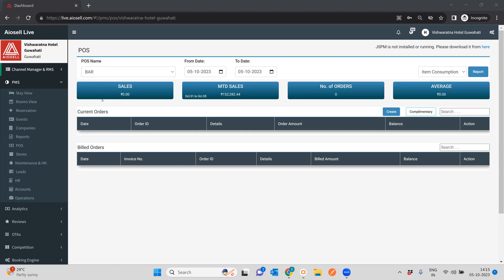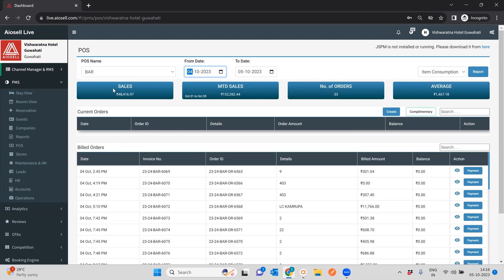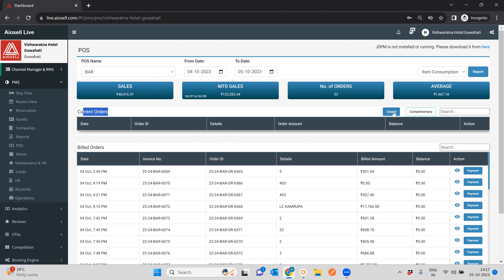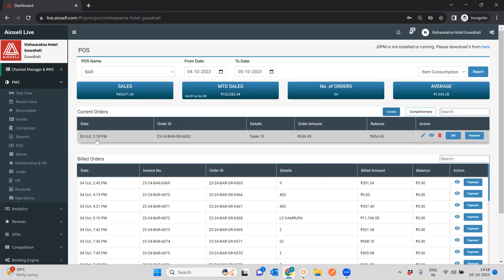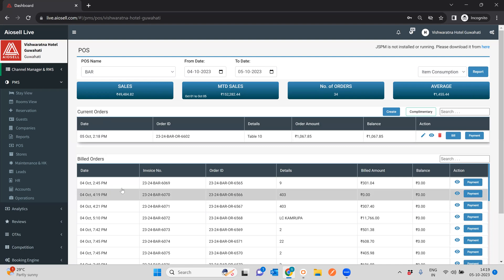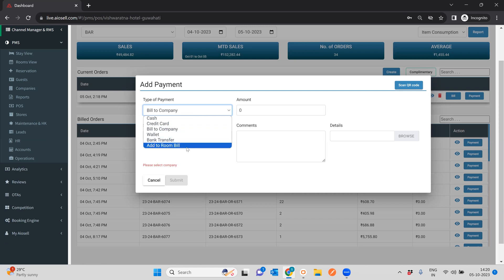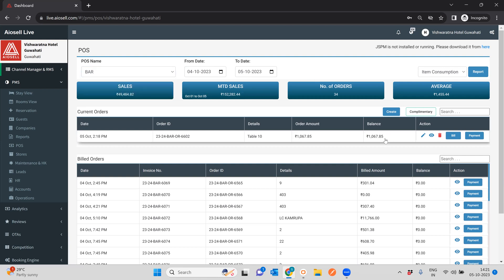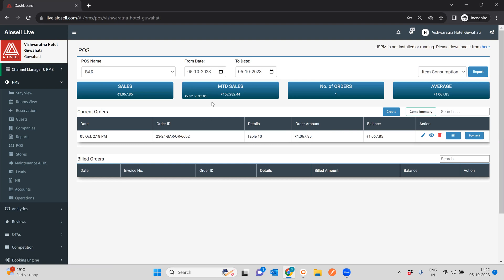Aiosell Product Demo - Point of Sale (POS) System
Short Demo of the Aiosell, Point of Sales System, used for Outlet billing such as Bar, Restaurant, Cafe, Saloon etc.

00:00 Introduction
01:20 Current Orders / KOT
03:55 Order Billing
06:00 Reports